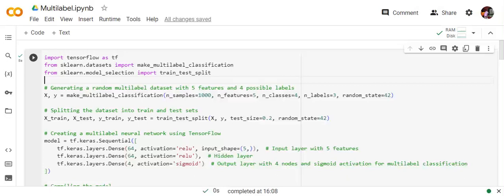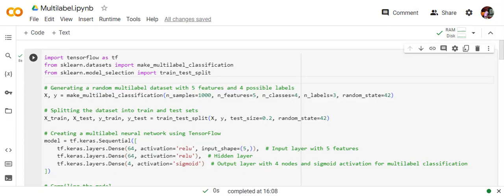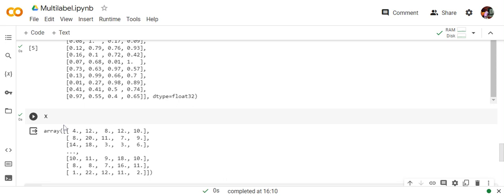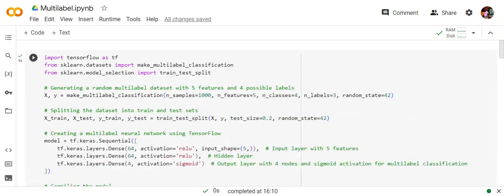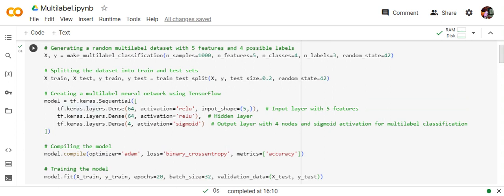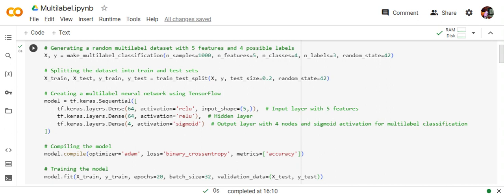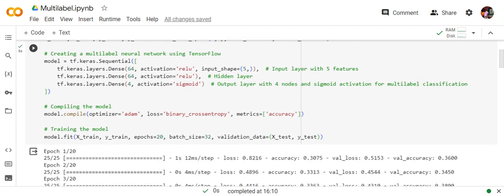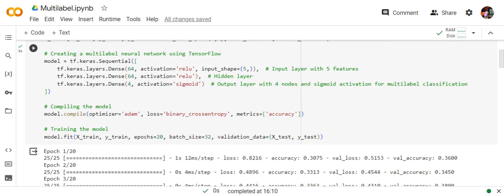Multi Label classification using Neural Networks codes explained